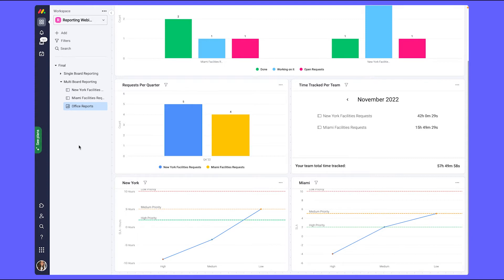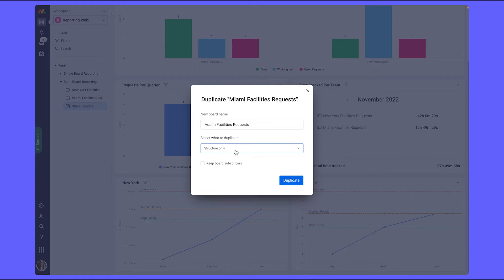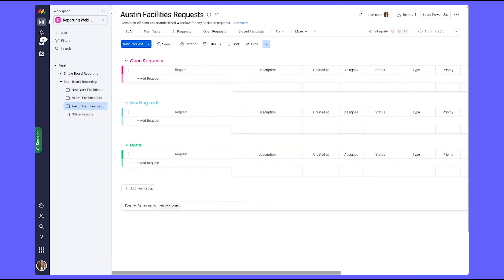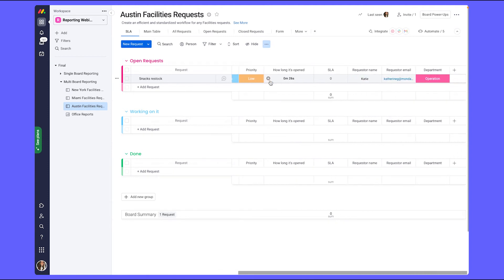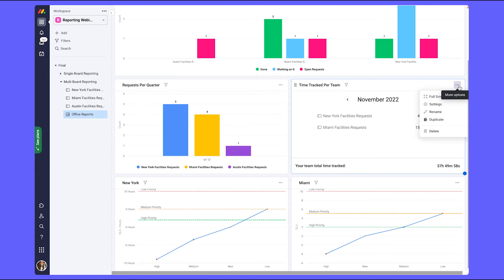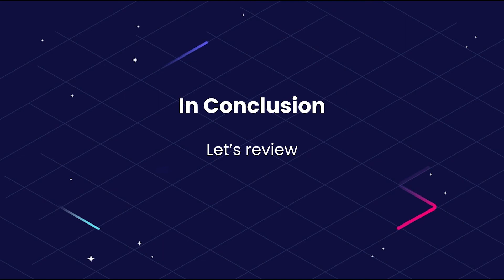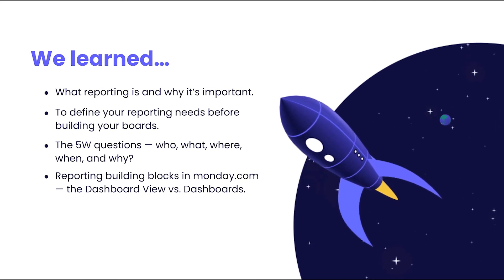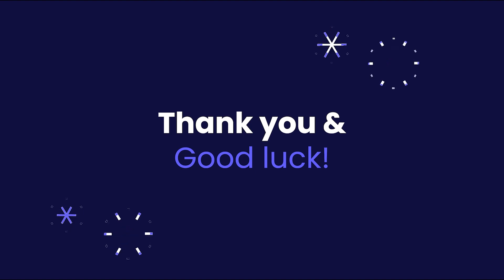Reporting in monday.com: Ch 10 - Multi board reporting - conclusion | monday.com webinars